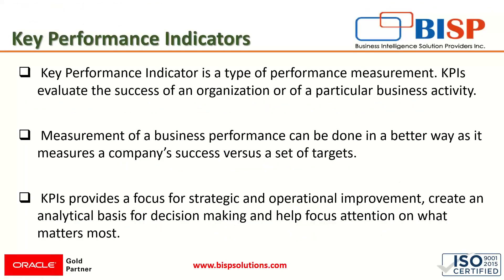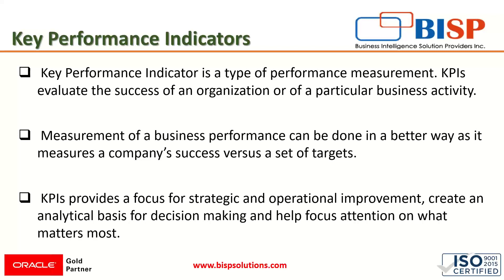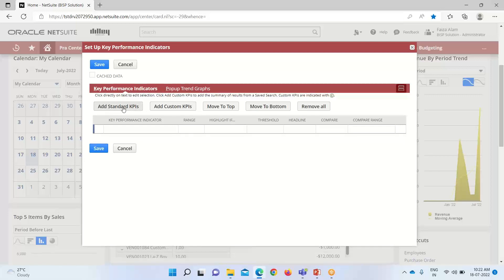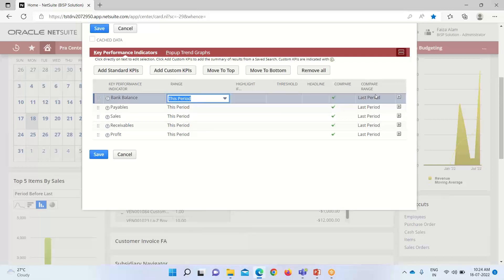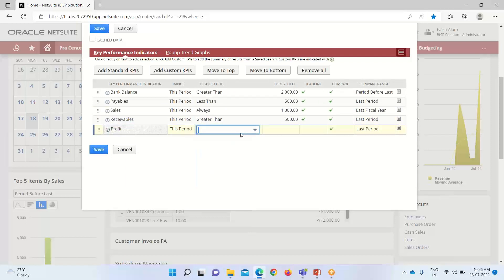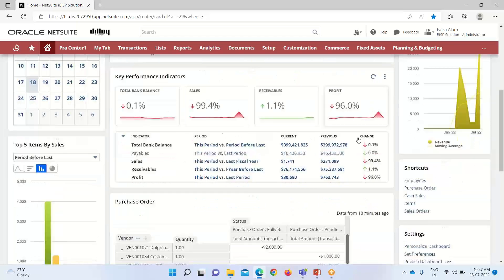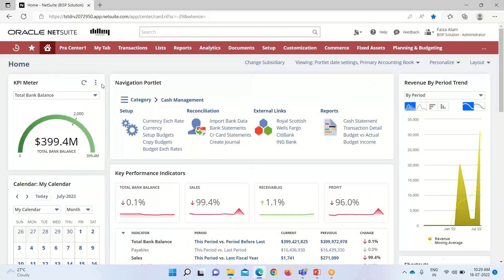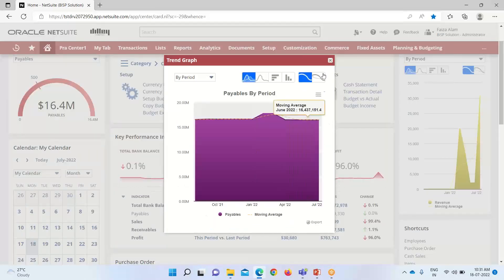Net Suite Dashboard | NetSuite Key Performance Indicators | Oracle NetSuite Data Visualization |BISP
Oracle NetSuite Dashboard: In this video tutorial, we will explain NetSuite Key Performance Indicators.